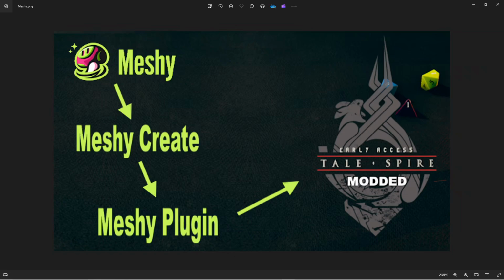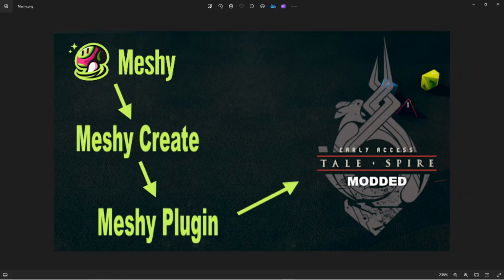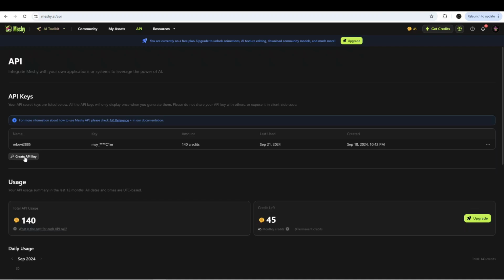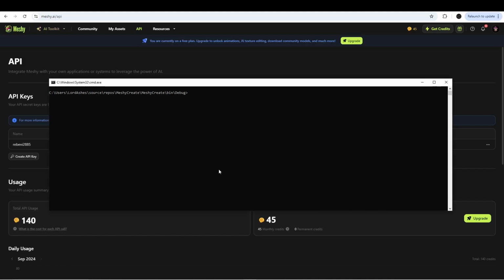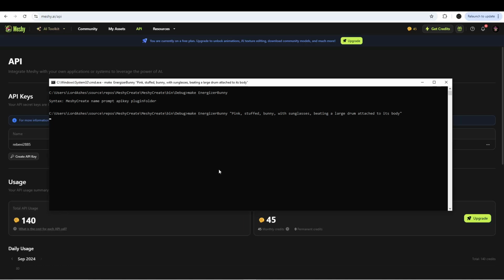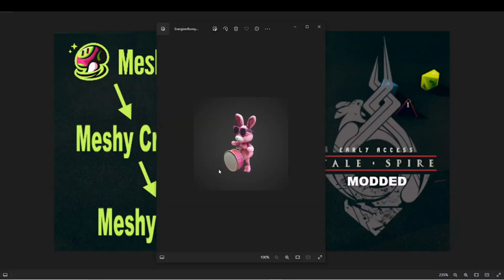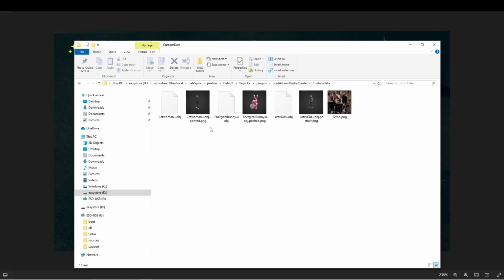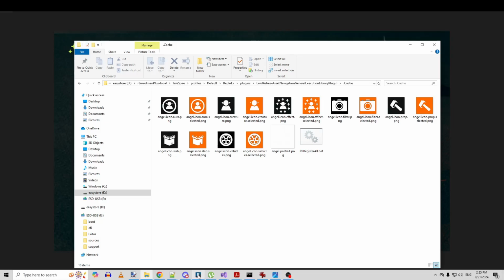Talespire - Meshy Plugin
How to use Meshy Create and Meshy Plugin to get Meshy.Ai content in Talespire.